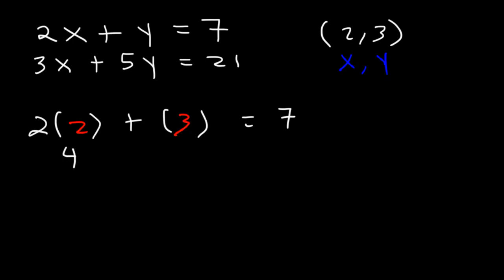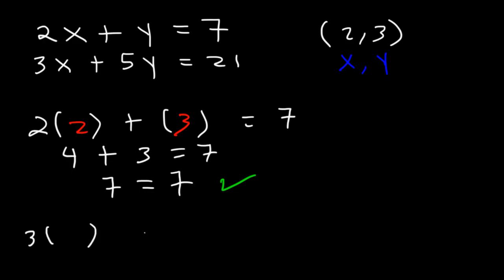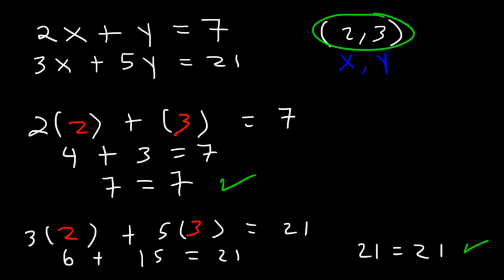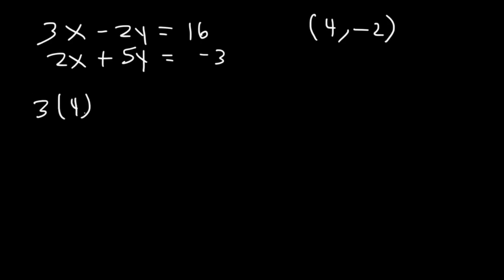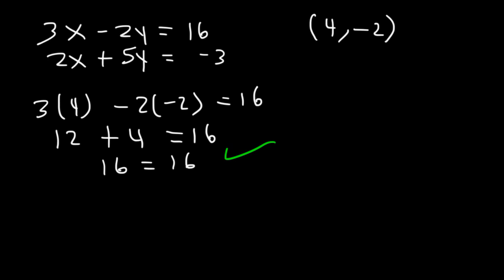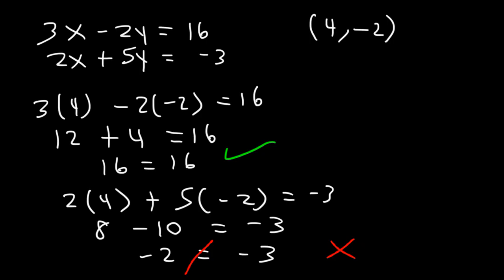How to Determine If an Ordered Pair is a Solution to a System of Equations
This algebra video tutorial explains how to determine if an ordered pair is a solution to a system of equations.